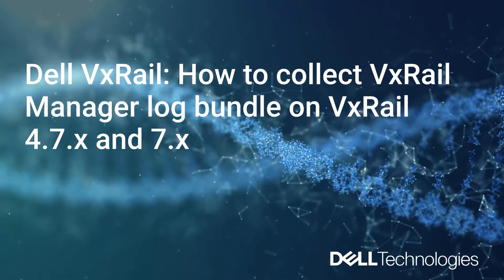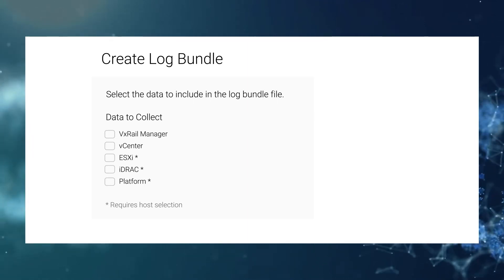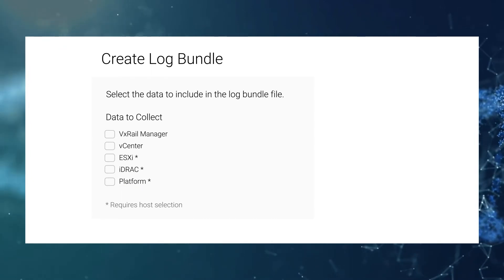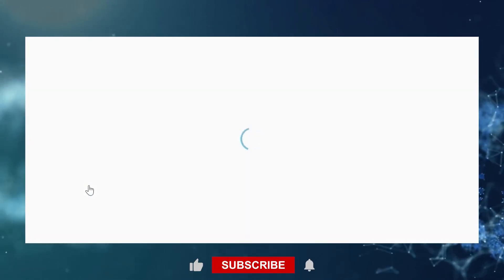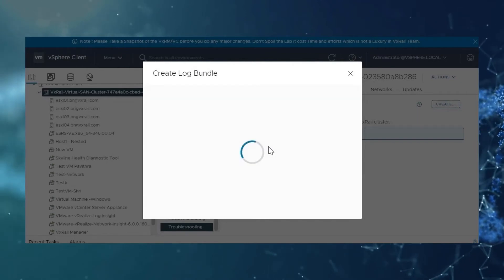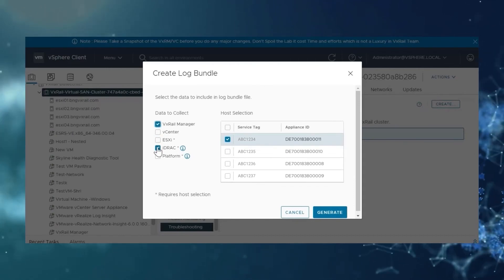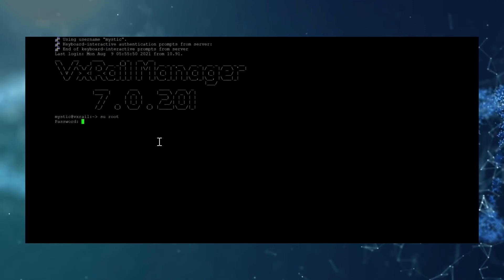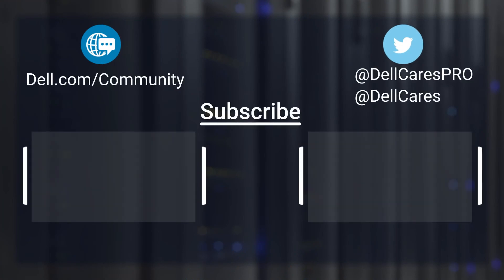Dell VxRail: How to Collect VxRail Manager Log Bundle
This video provides information on how to collect the VxRail Manager log bundle on VxRail version 4.7.x and 7.x or higher.